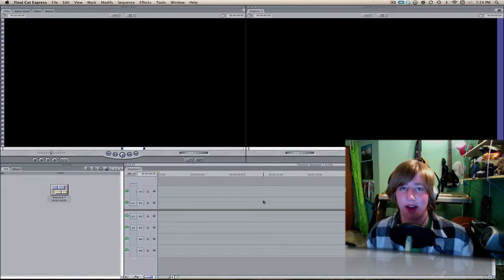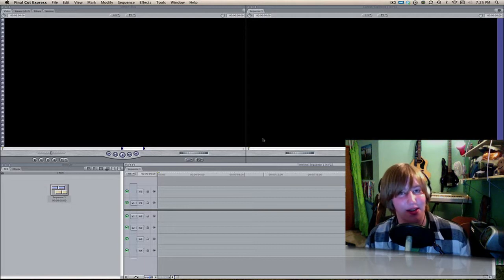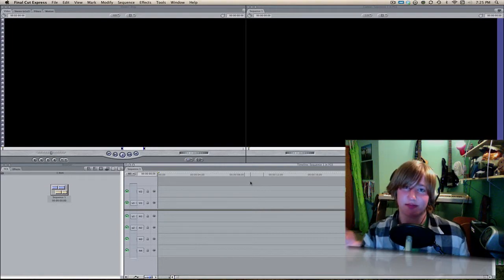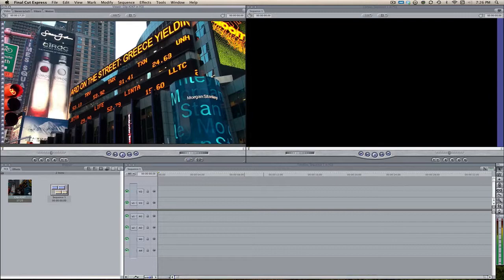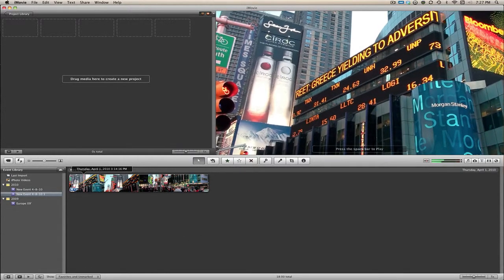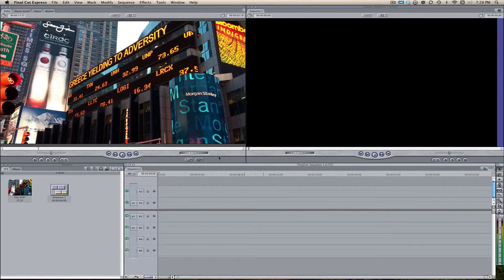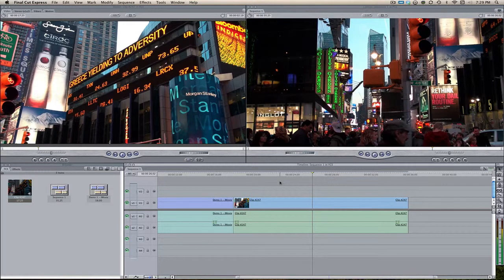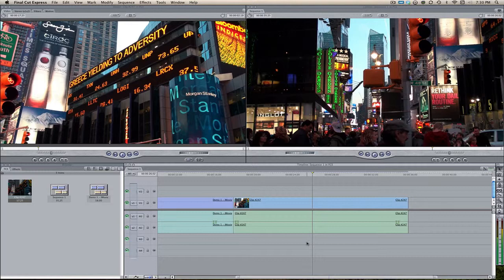Final Cut Tutorial - Importing Your Footage (It's actually more than you think)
In this tutorial, I show you guys an in-depth look at how footage from your camera is imported into your Mac.  Using this info, you guys can learn to create your videos at a higher quality then ever before!

If you have got a request for a future effect, leave it below in the comment box!

I will also be happy to respond to all your questions.

Social Goodness!